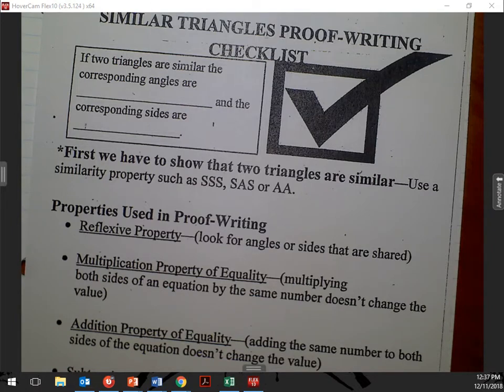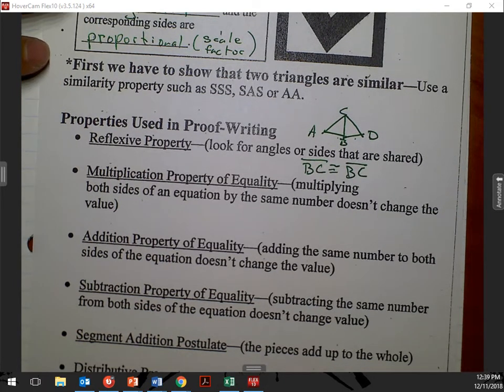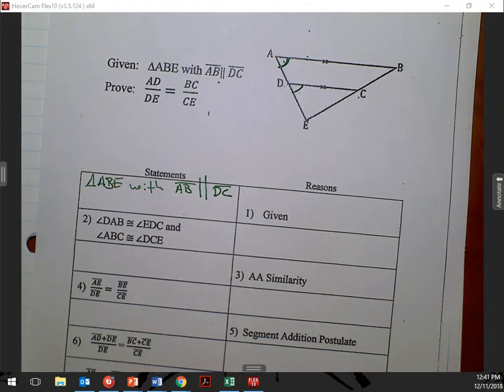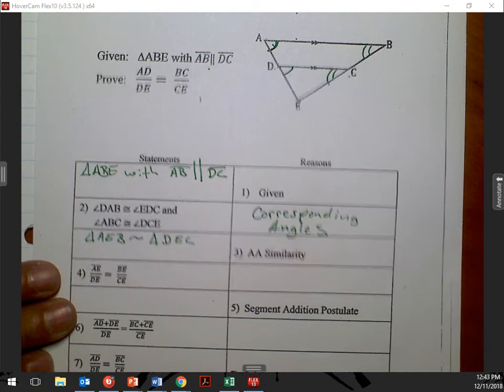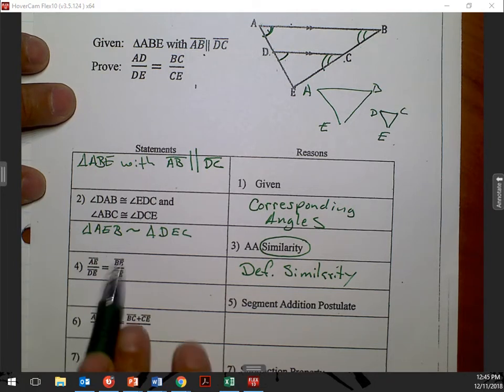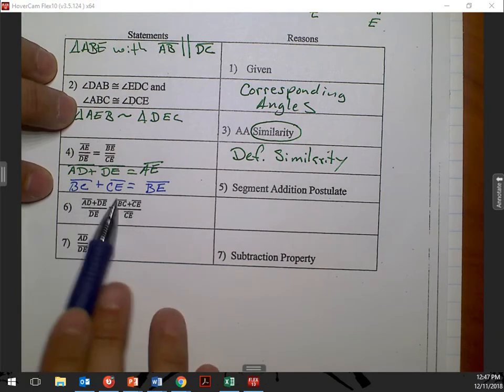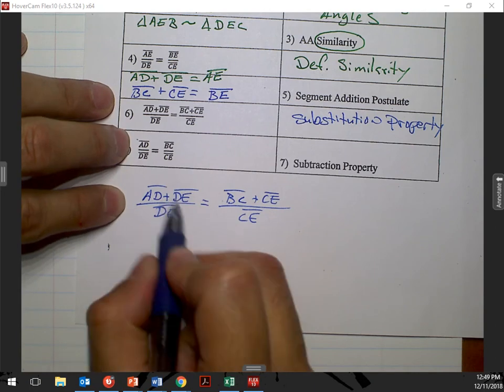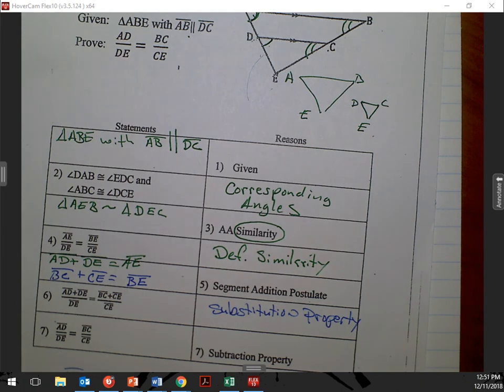Geometry 1 Unit 3 Similar Triangle Proof Writing